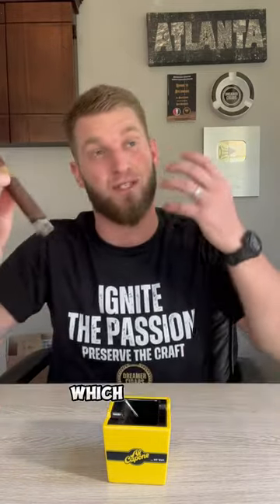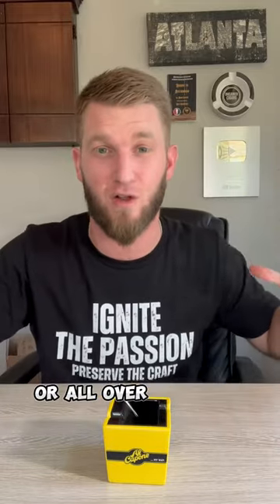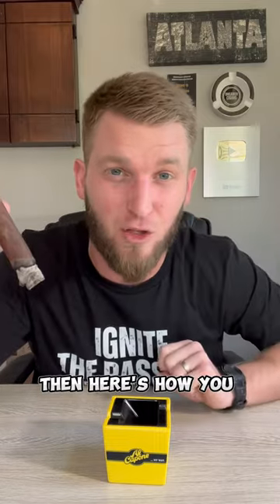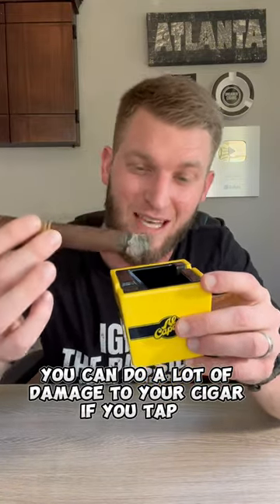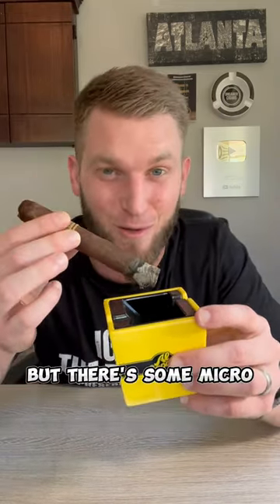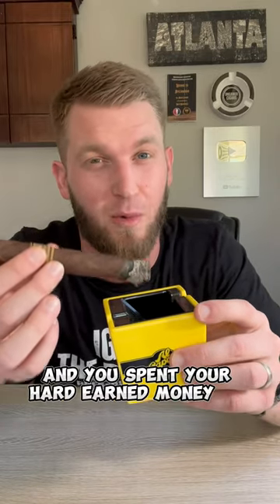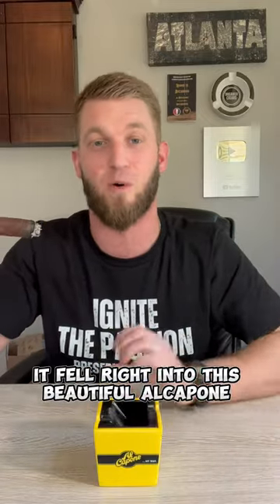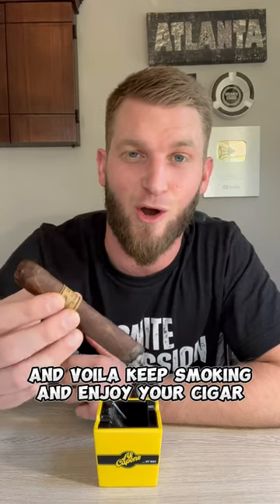Cigar 101: How to Properly Ash Your Cigar